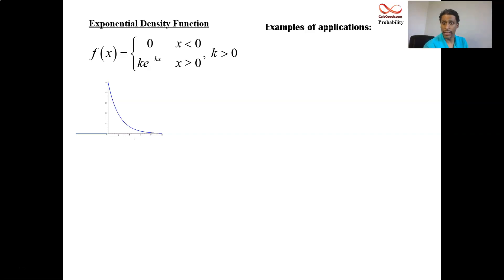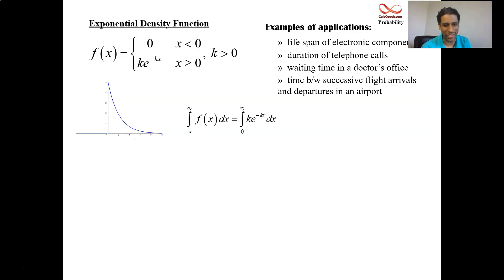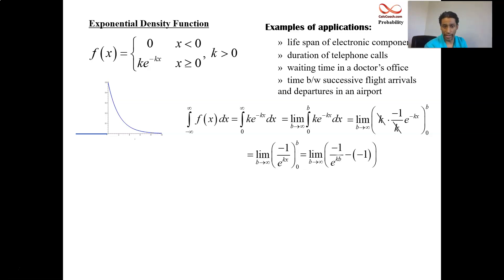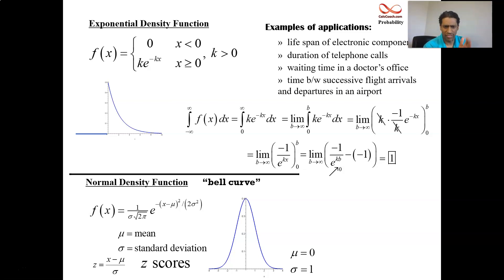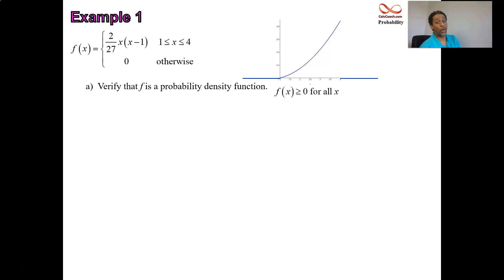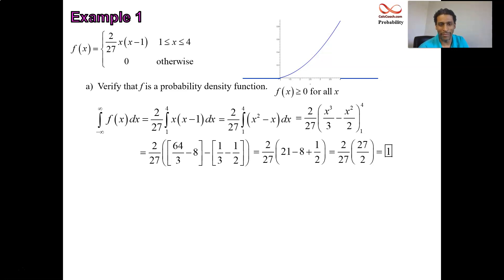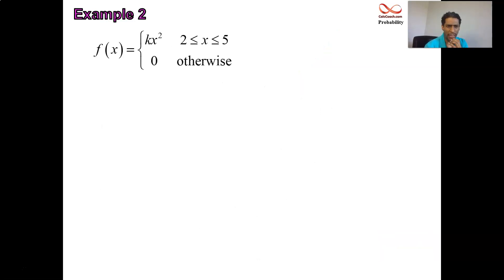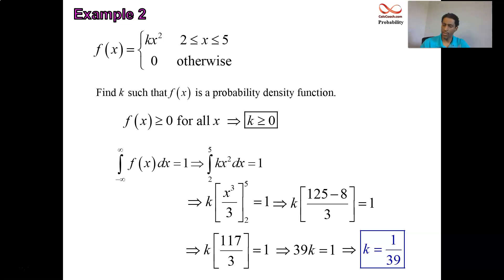Probability Density Functions Examples